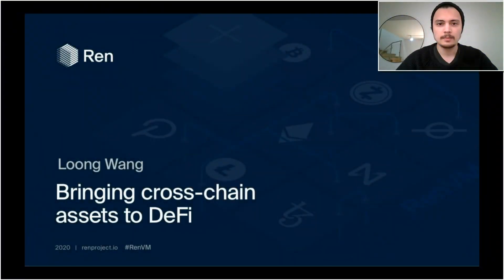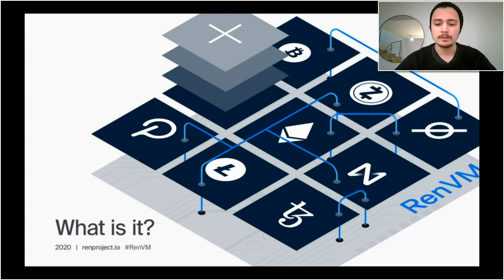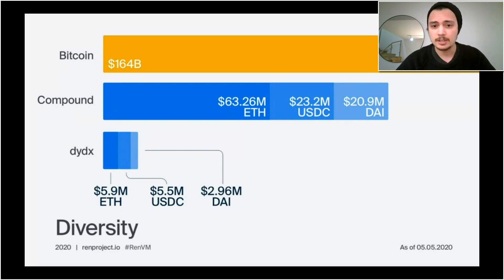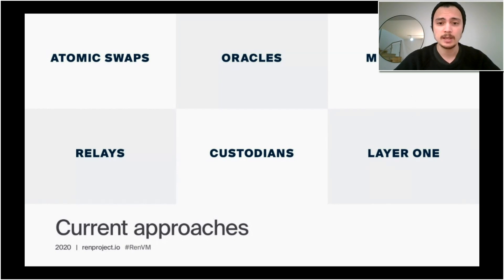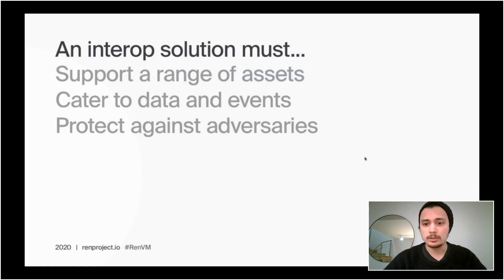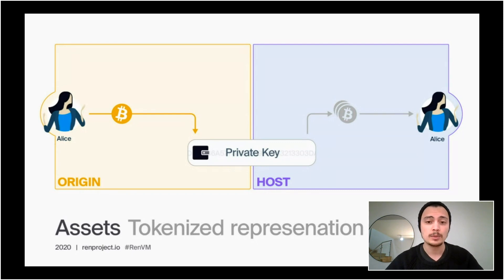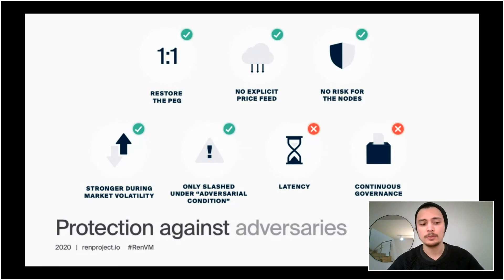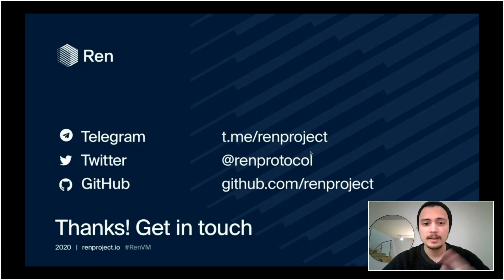Bringing Cross-Chain Assets to DeFi | Ethereal Virtual Summit 2020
Bringing Cross-Chain Assets to DeFi | How DeFi Can Capture 100 Billion in Volume

Featuring Loong Wang (CTO of Ren)

7-8 May 2020 – The two-day Ethereal Virtual Summit agenda features 100+ ecosystem leaders and can't-miss talks on the most exciting trends in the blockchain space, from decentralized finance to Ethereum 2.0.